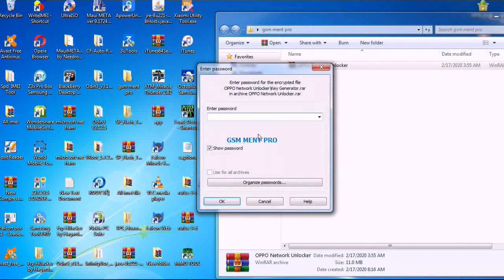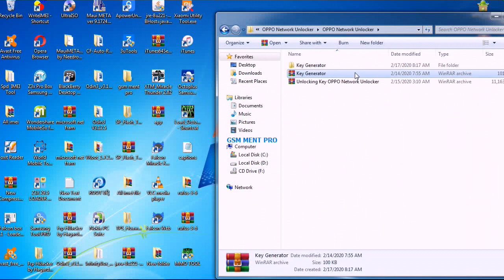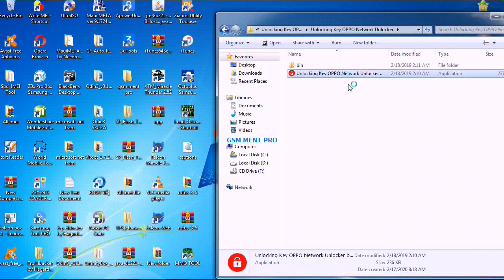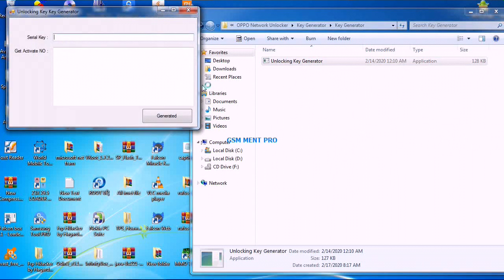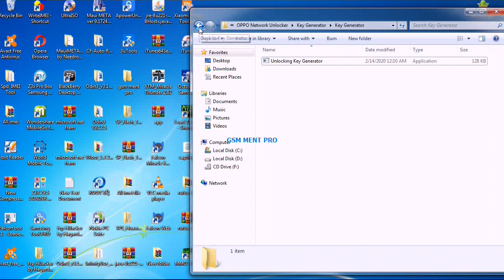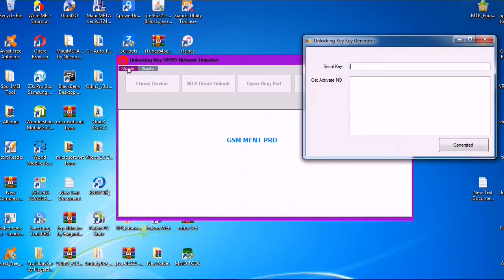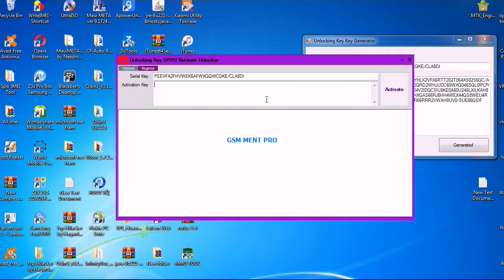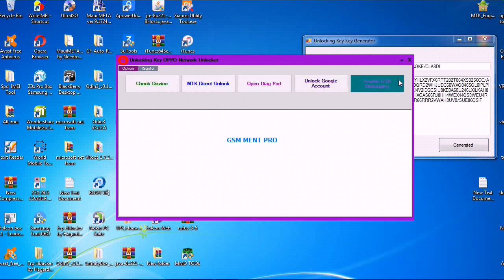Oppo unlock tool 2020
Oppo unlock tool

Oppo unlock tool is very powerful tool for all oppo network problem it supports all 2020 new models you can also easily Bypass Oppo FRP Lock from your any Oppo Android Device and fix Oppo lock solution. download the tool from the link below and install as the video shows

All Latest Models Supported:-

Oppo A71 QUALCOMM
Oppo A83
Oppo A7
Oppo AX7
Oppo A3S
Oppo A5
Oppo F1S
Oppo F3
Oppo F9 PRO
Oppo F7
Oppo F9
Oppo F5
Oppo FIND X
Oppo REALME 1
Oppo REALME 2 Pro

Password:- gsm ment pro